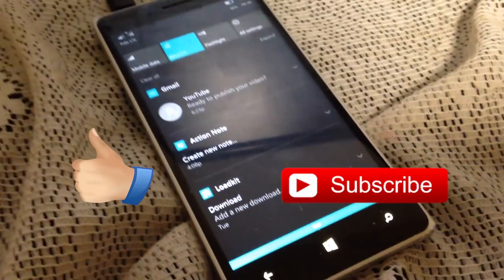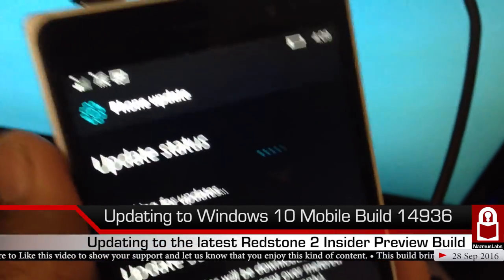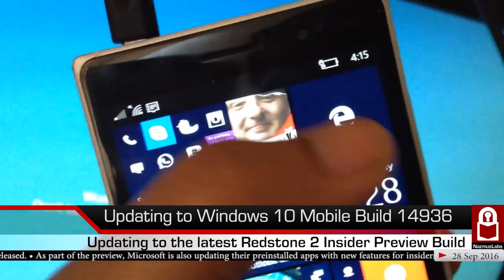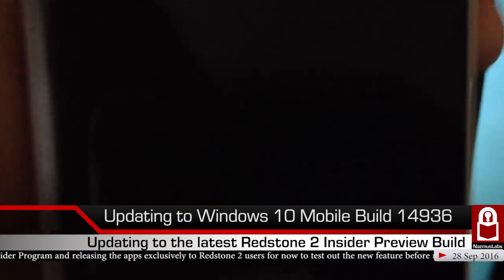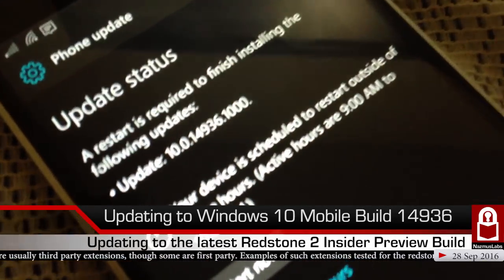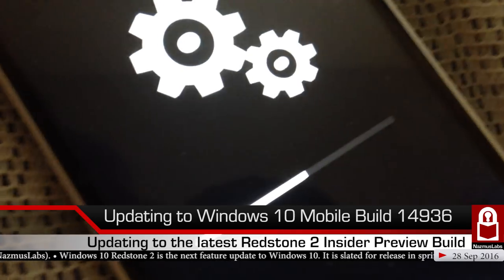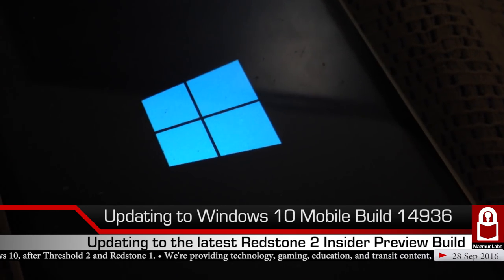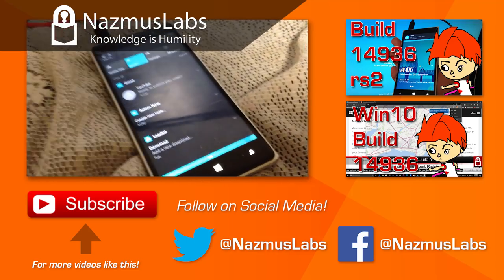Updating to Windows 10 Mobile Build 14936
Windows 10 Mobile Build 14936 is here! Today, we are updating to the latest redstone 2 release of Windows 10 Mobile that was released by Microsoft this week on September 28, 2016. This is just an update video. The next video will be of a tour of what's new in the build. Enjoy!